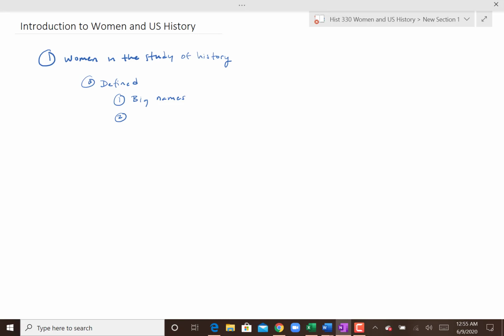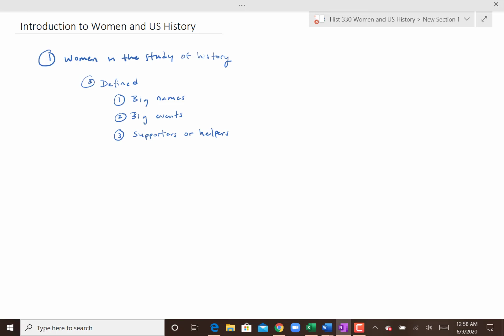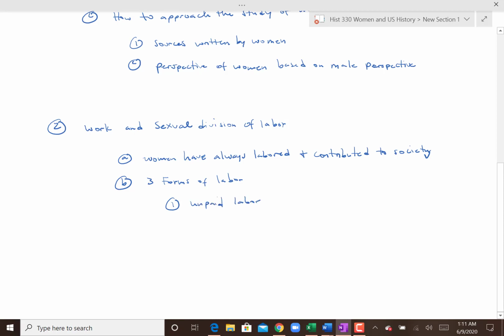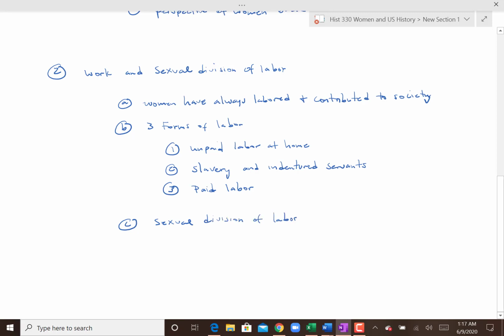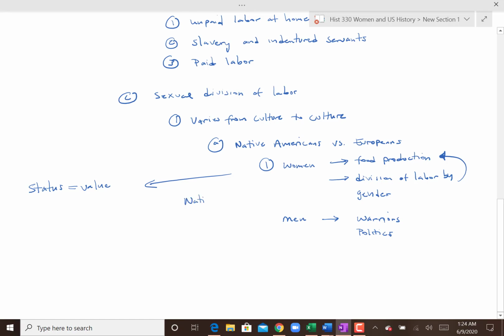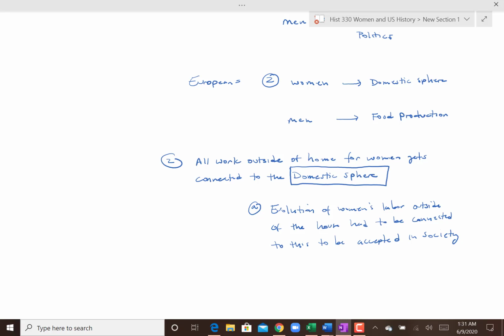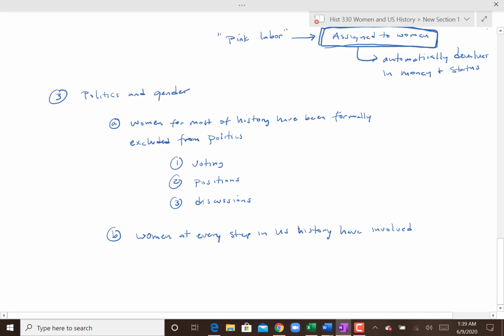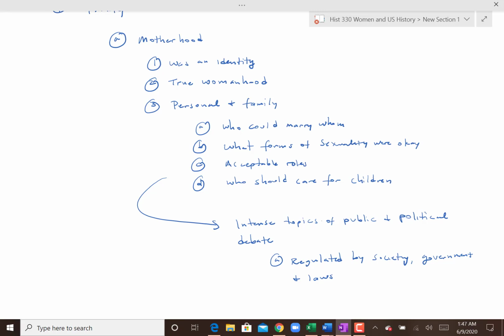Introduction to Women and US History